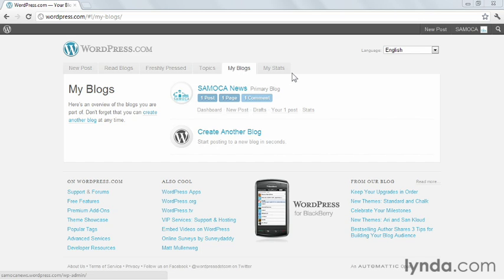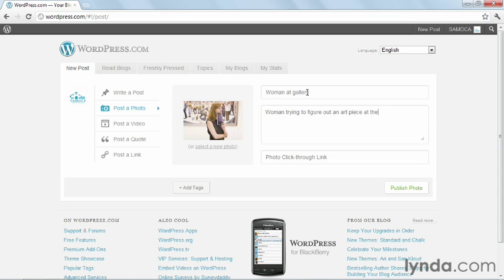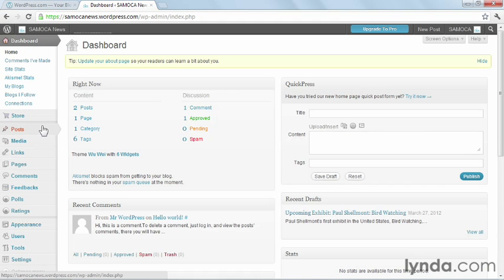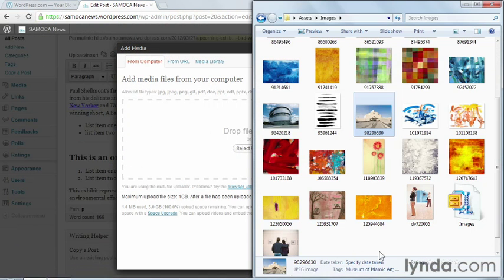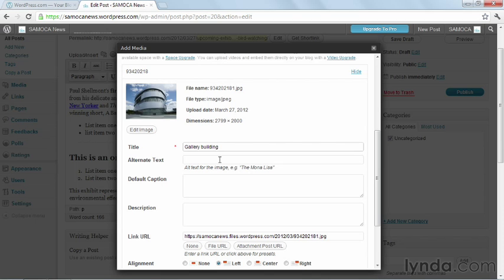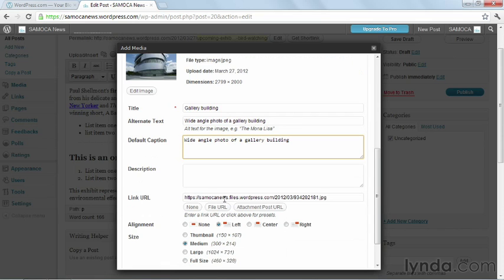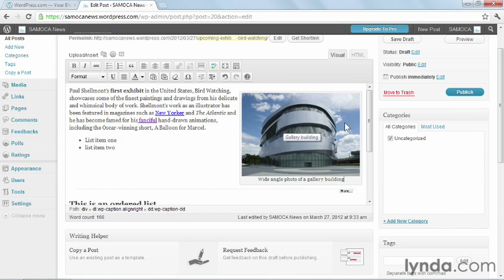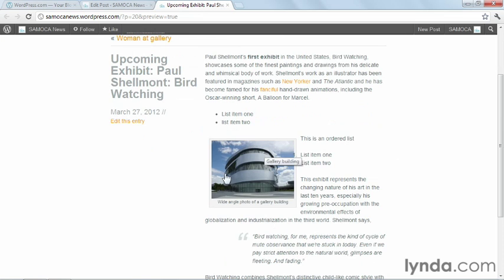45 Adding images and other media content